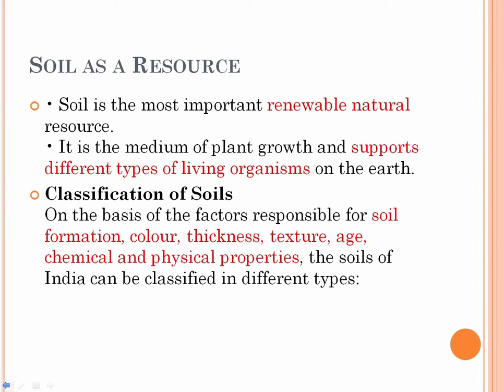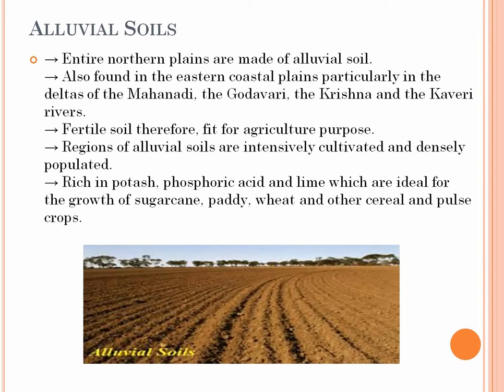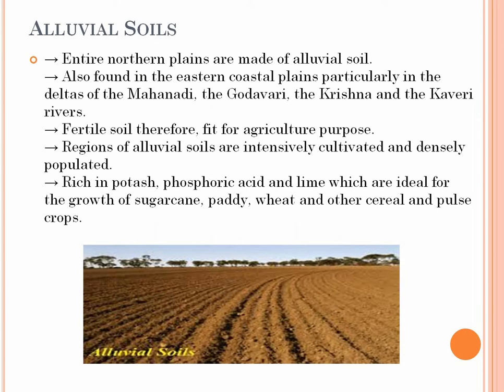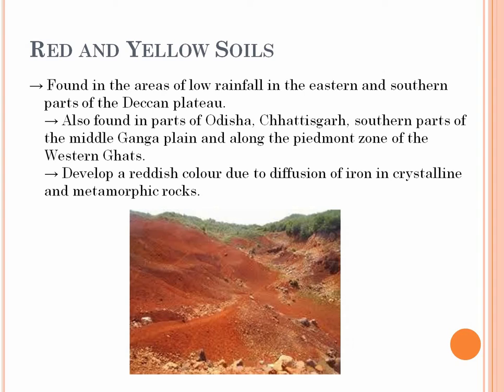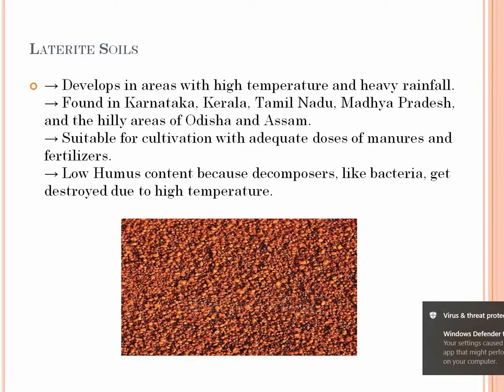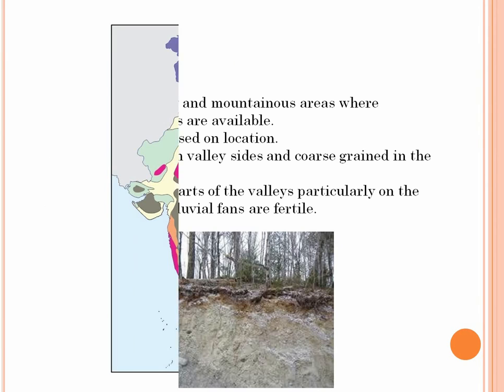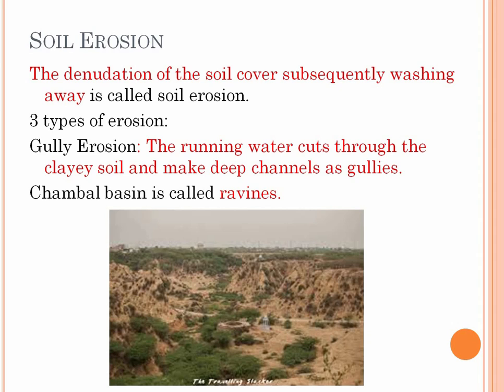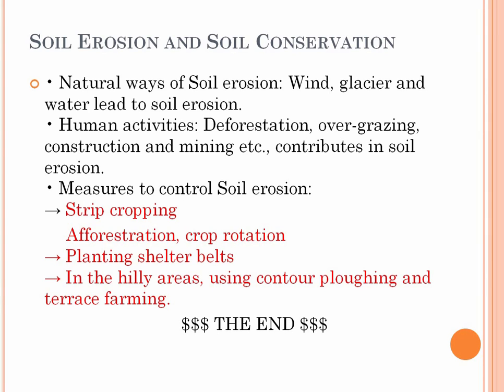Resources and Development part 2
Chapter 1 Resources and development
Class by Gowri Shankar